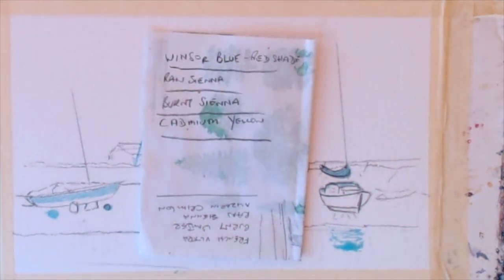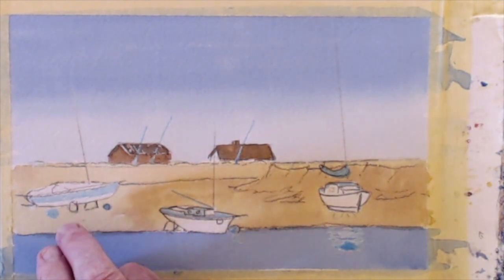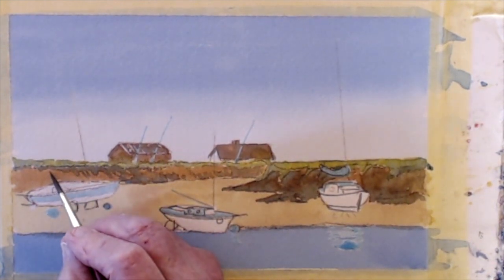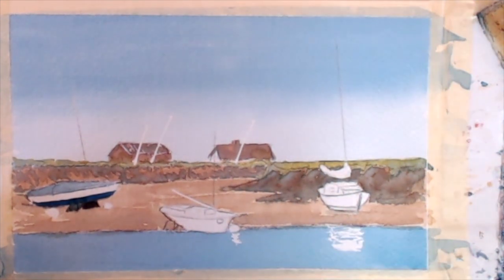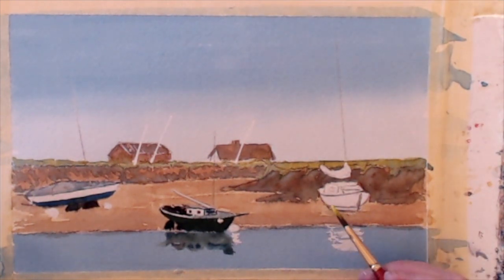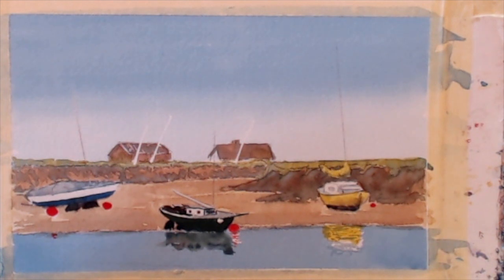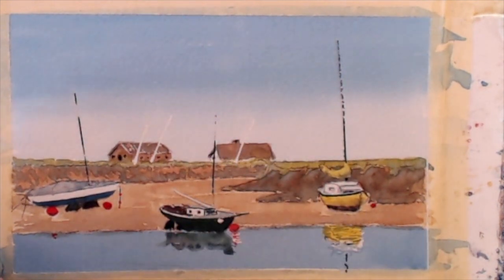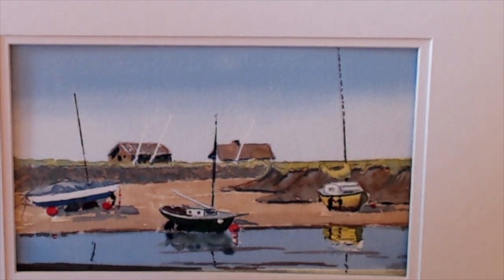Boats at low tide is an ideal subject step by step tutorial from sketch to finished painting.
168 Three Boats, Low Tide.
This is the best time to paint boats, low tide because they don't move! You can concentrate on where the shadows are etc. when they are still. Have a go at this one and think about the reflections.